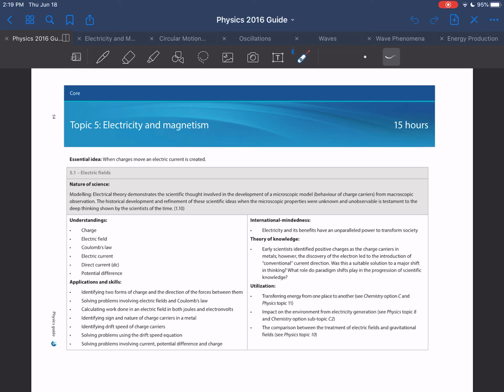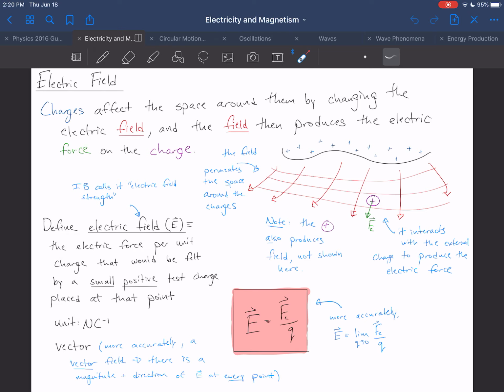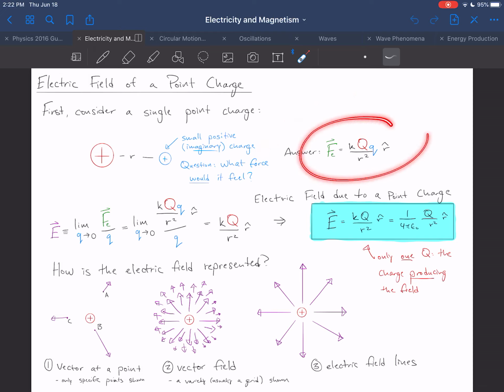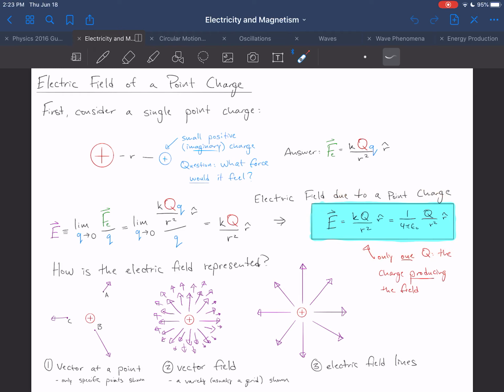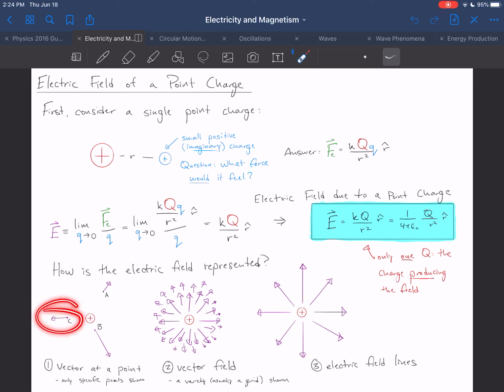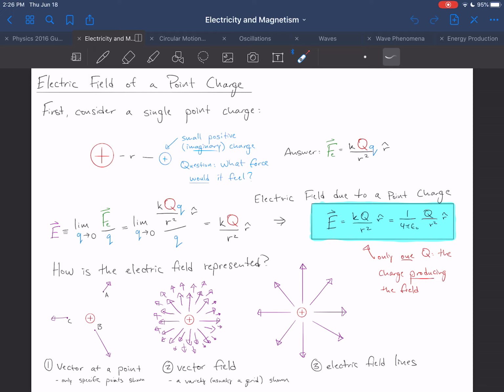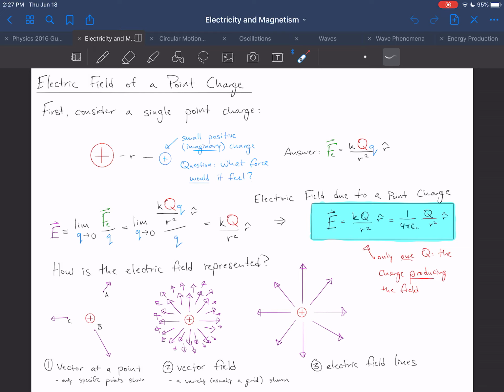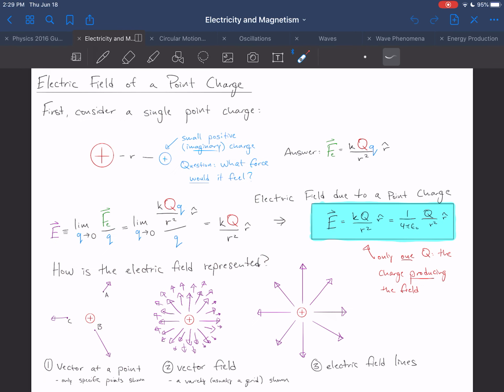Topic 5.1.11 - Electric Field due to a Point Charge